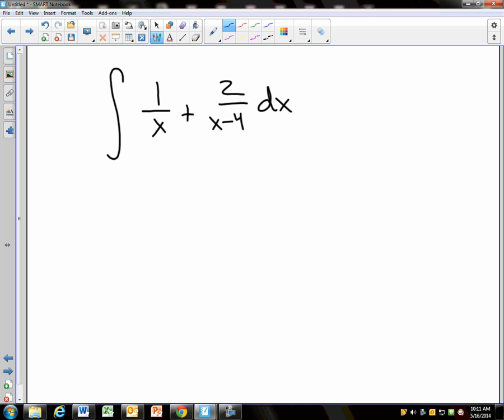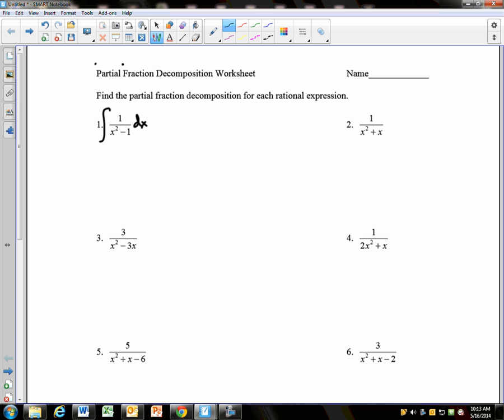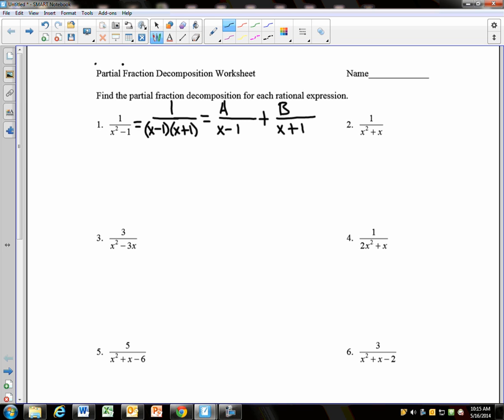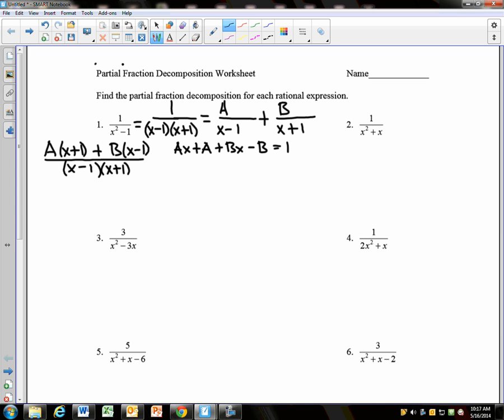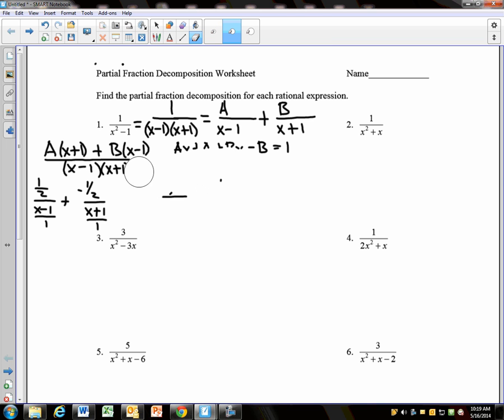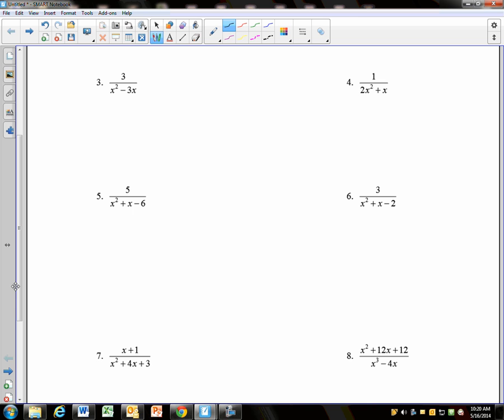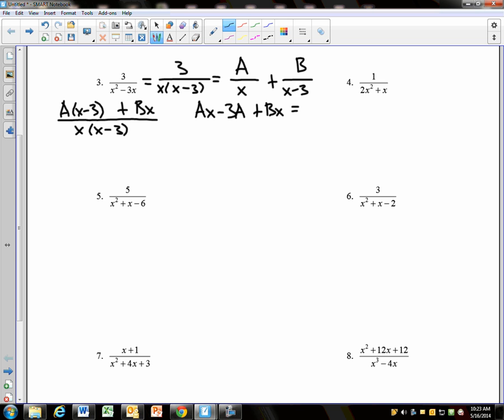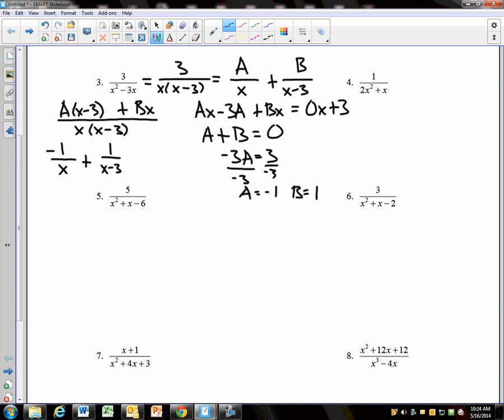Calculus Unit 8.4 Notes Partial Fraction Decomposition Review